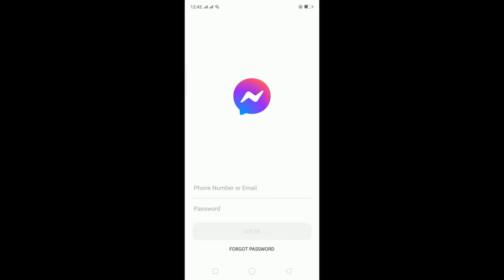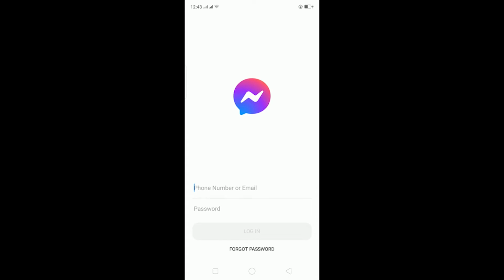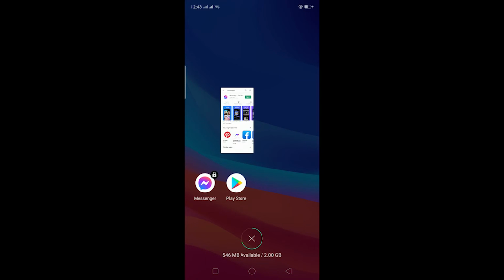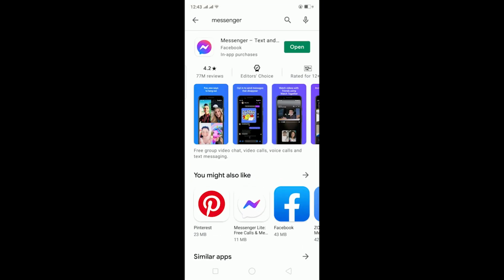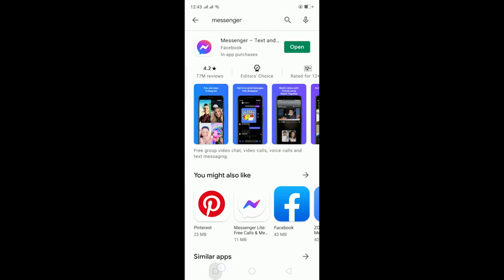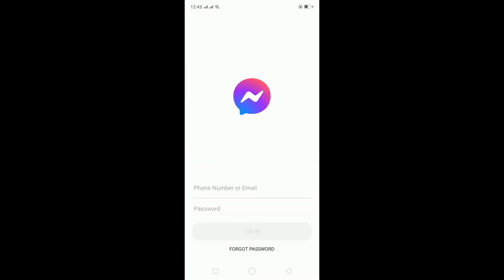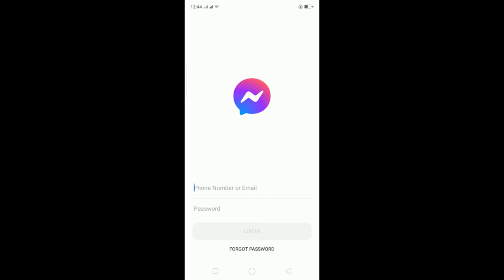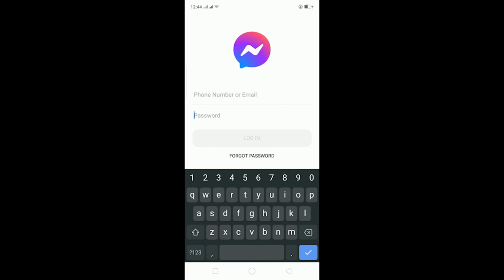Messenger Login Error: Fix Facebook Messenger Login Problem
How to fix messenger login error iphone | fix messenger sign in error 2021
Can't login to messenger? This video walks you through the step by step process on how to fix facebook messenger login problem in 2021. There are many reasons why you can't sign in to your Facebook messenger account. So, here are the few of the fixes explained in detail. So, make sure you watch the video till the end and learn about all the process.
So this is how to fix messenger login error in android and iPhone as well.